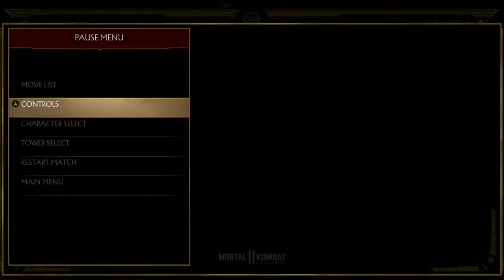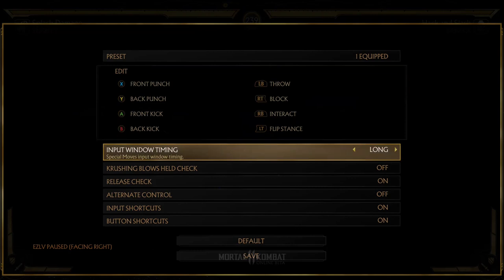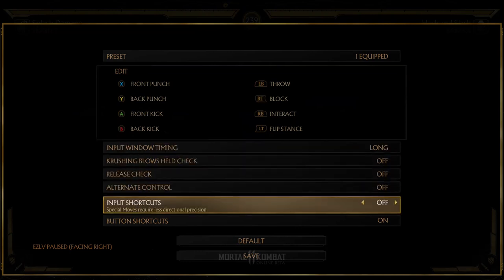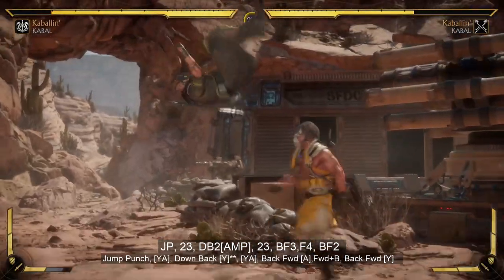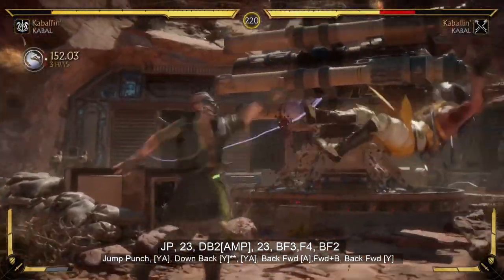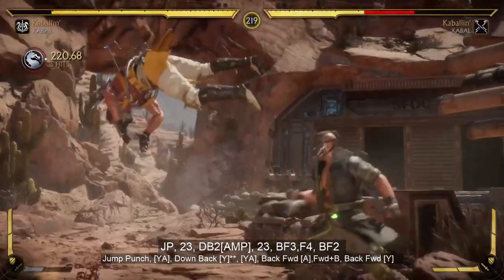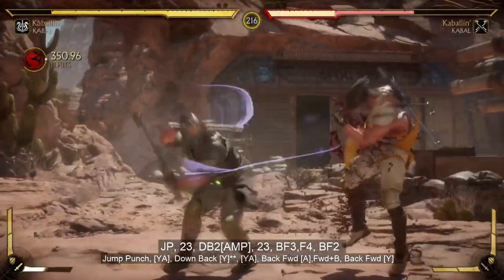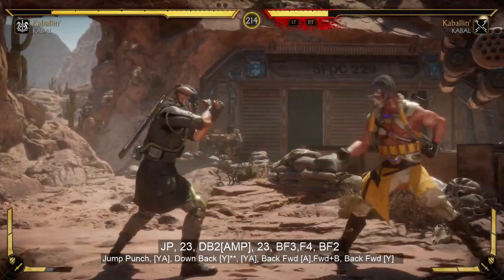High Damage MK11 Kabal Combos Tutorial 38% - Mortal Kombat 11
Mortal Kombat 11 Combo inputs
Kabal

111, BF3, 4, DB2{Amplify},B12, DB4

JP, 23, DB2[AMP], 23, BF3,F4, BF2

DB=Down Back
Ps4
Square = 1
Triangle = 2
X = 3
Circle = 4

XBOX
X = 1
Y = 2
A = 3
B = 4